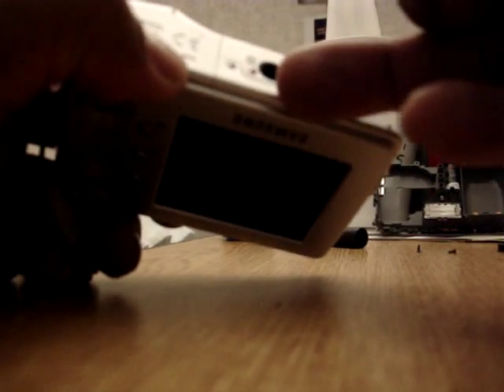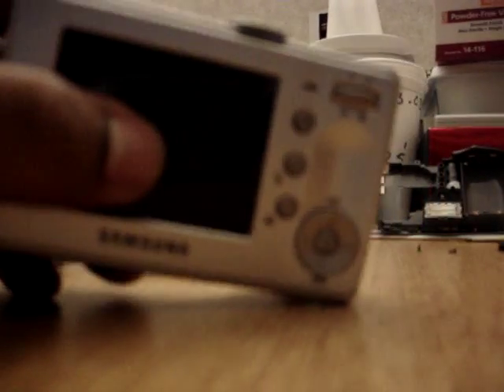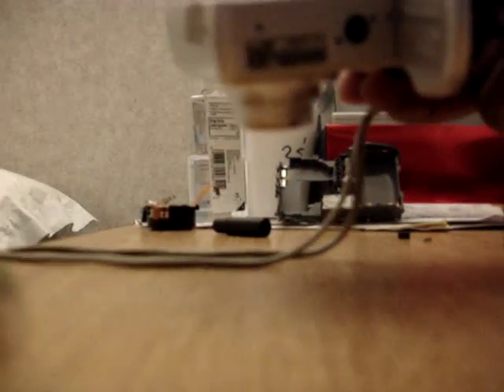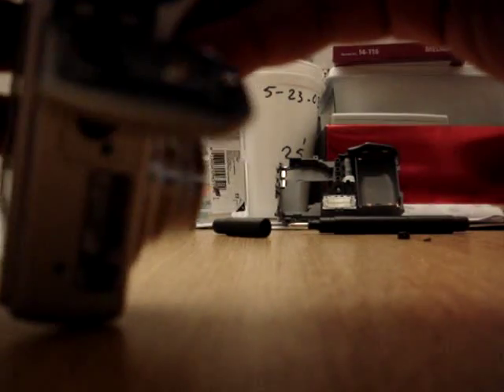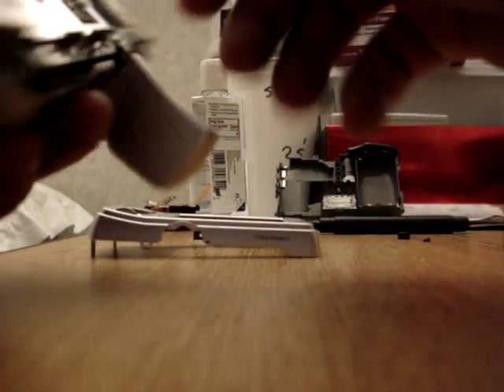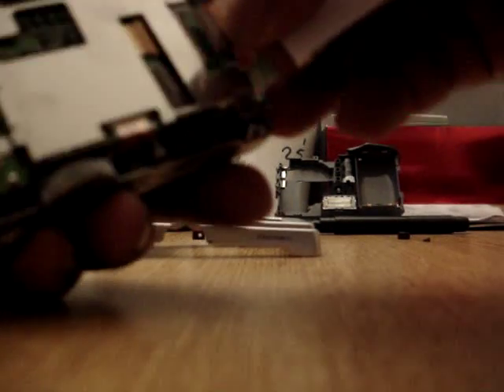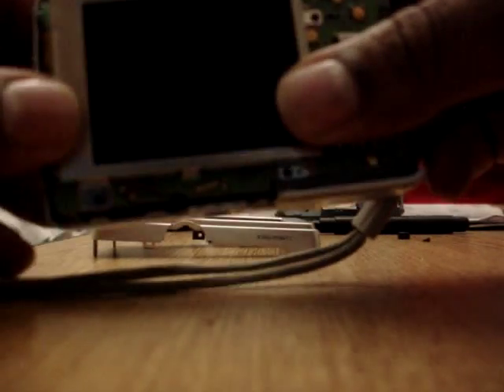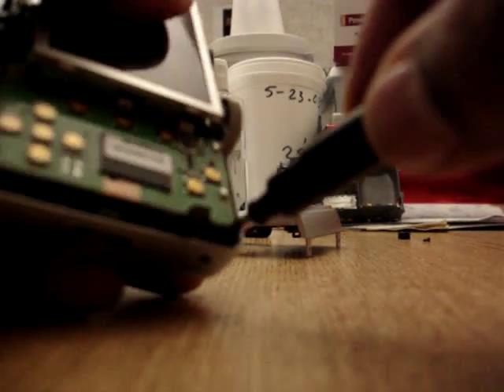samsung s730 repair broken LCD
s730 repair fix lcd